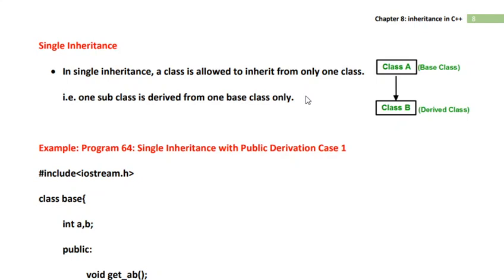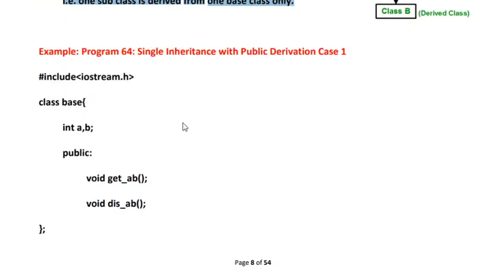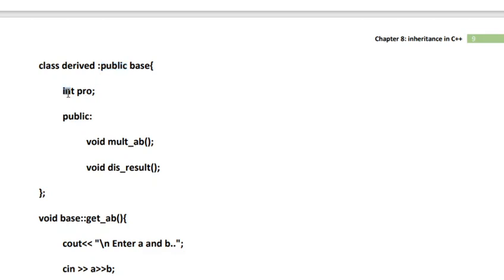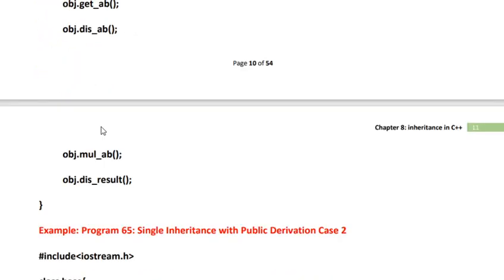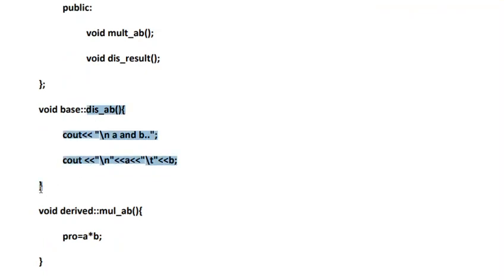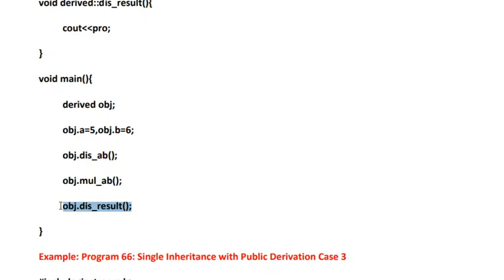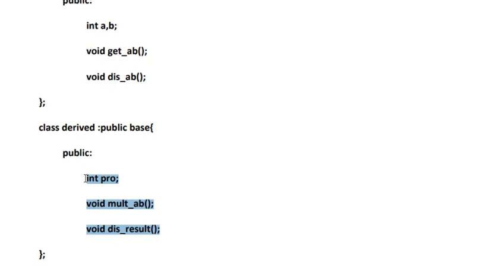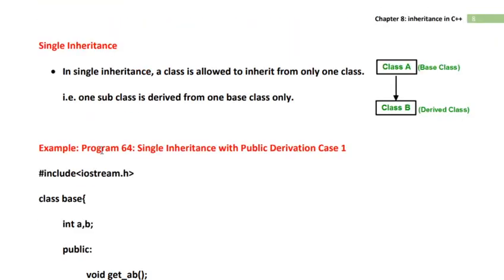Chapter 8 Lecture 2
Chapter 8 Lecture 2 Inheritance Single